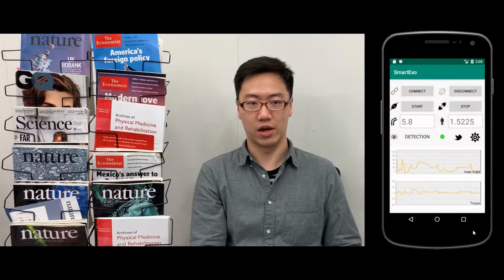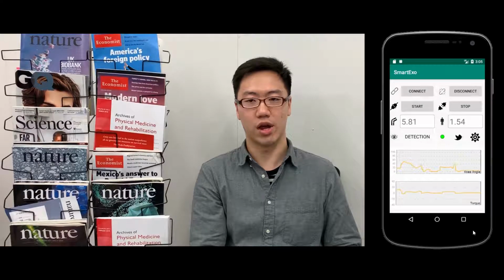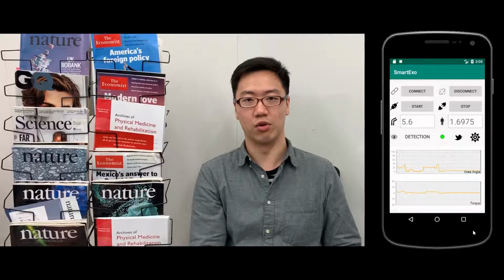Soft Wearable Robotic Device Based on Smart Home Ecosystem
Columbia_University_IoT_group21